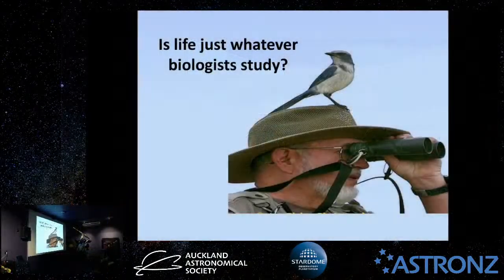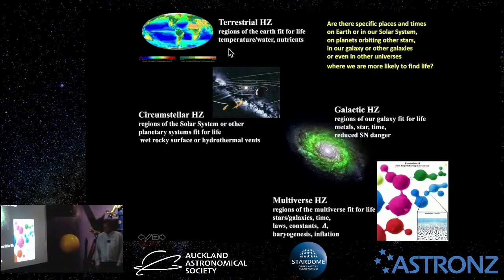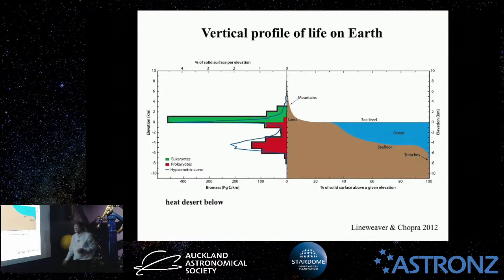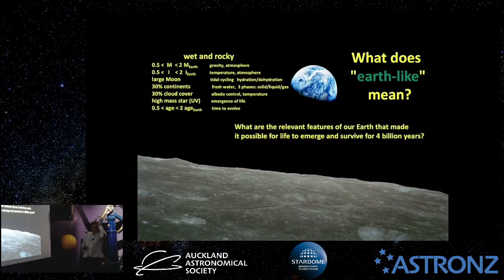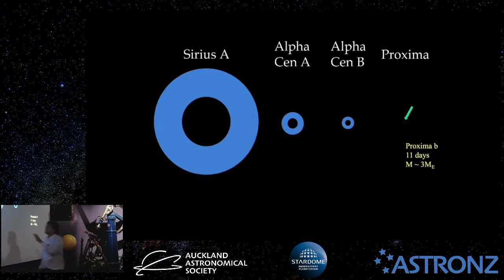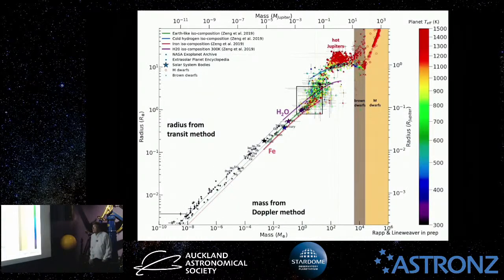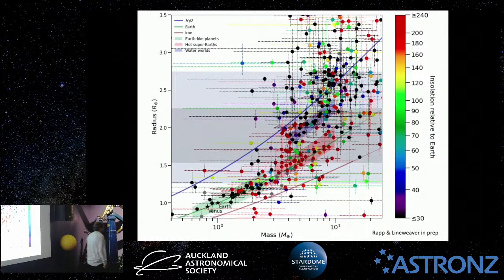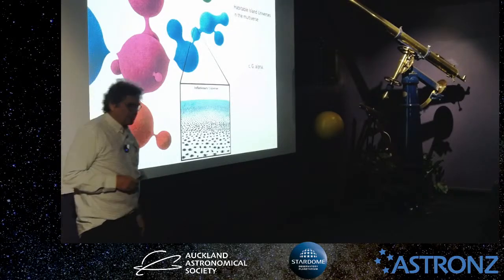The Habitability of Planets, Galaxies and Universes - Dr Charley Lineweaver -Monthly Meeting- Oct/22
Finding other Earths and potentially other life forms is a major, increasingly reasonable scientific goal. Our search for habitable planets and inhabited planets is now in high gear. But what is life? And what is the best way to look for it. Are there specific places and times in our galaxy where life is more probable? I will review the general idea of habitability as it applies to planets, galaxies and universes in the multiverse scenario.

Dr Charley Lineweaver is an honorary associate professor at the Australian National University’s Research School of Astronomy and Astrophysics and Research School of Earth Science and this year’s Burbidge Dinner speaker